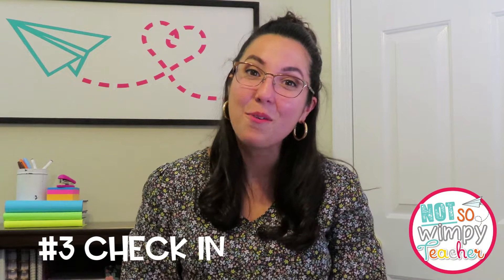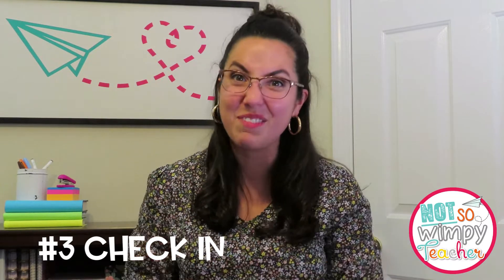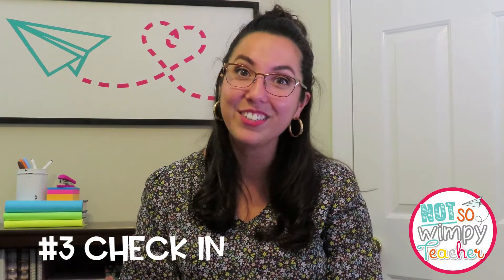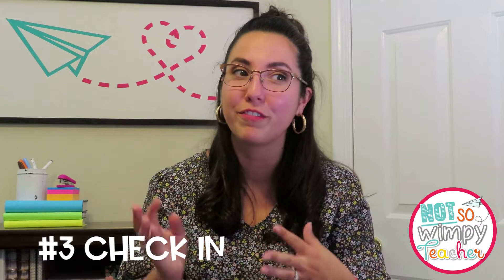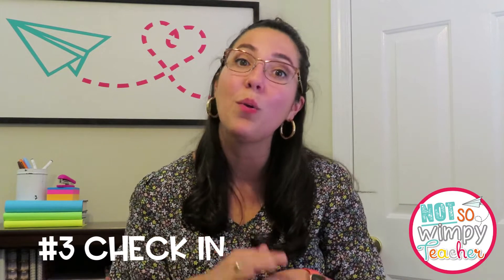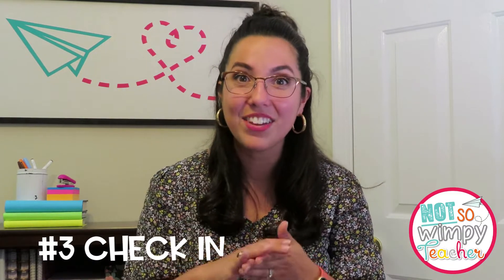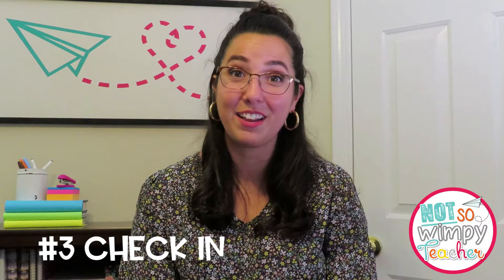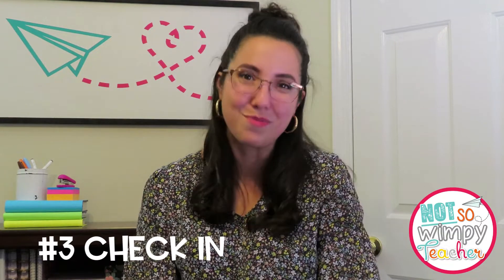Student Accountability in Math Workshop!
It’s no secret that we love math workshop. We think it is hands-down the best way to teach math. It increases student engagement, decreases behavior problems, allows for easy differentiation, and helps students learn to love math. But we know that it can be difficult to hold students accountable in math workshop.

There’s no reason to let a lack of student accountability derail your math workshop. It’s actually pretty easy to hold students accountable during math centers! We have four tips to help you out!

Not So Wimpy Teacher Math Masterclass in READY FOR YOU!